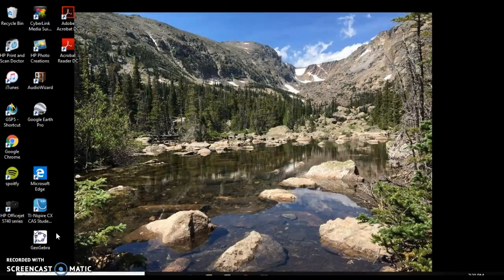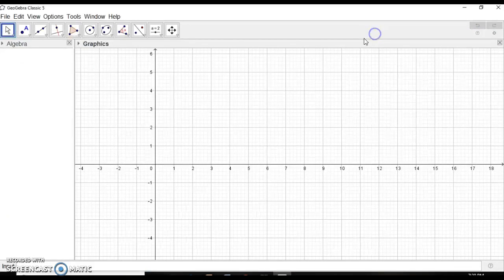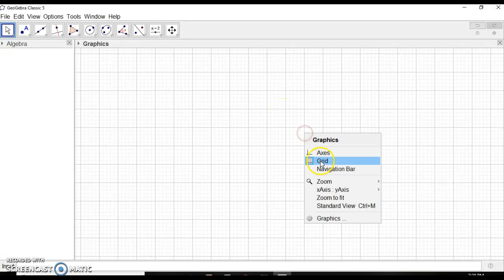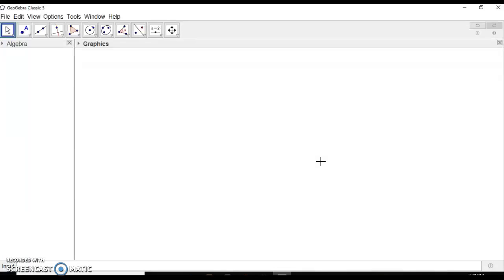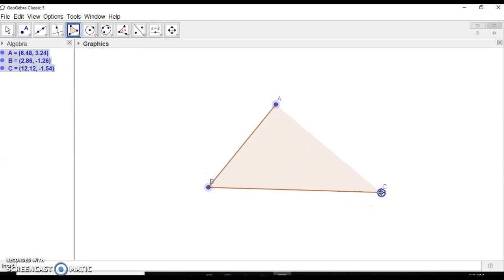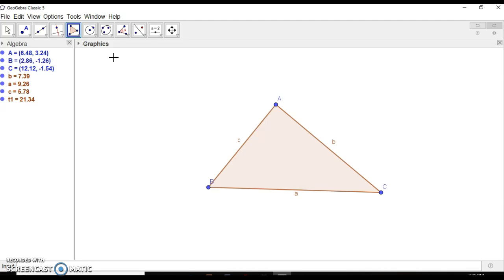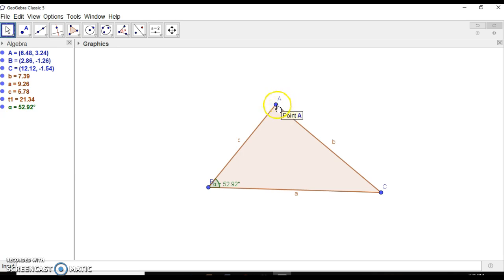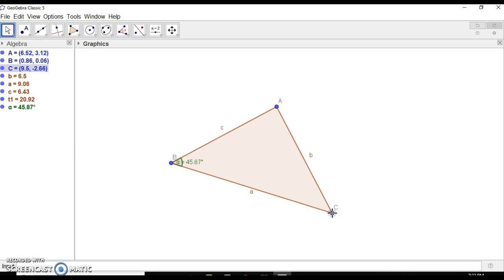U03A01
ED 579